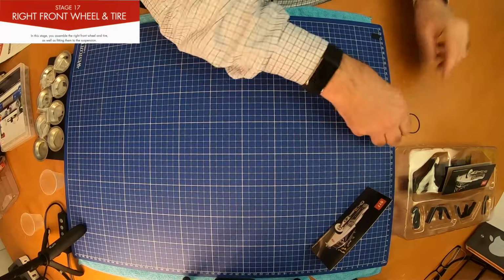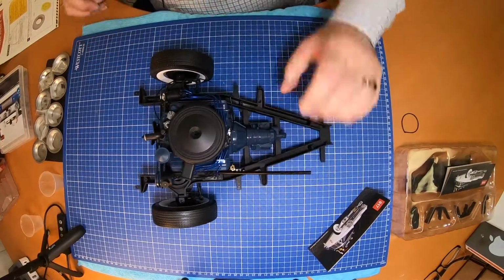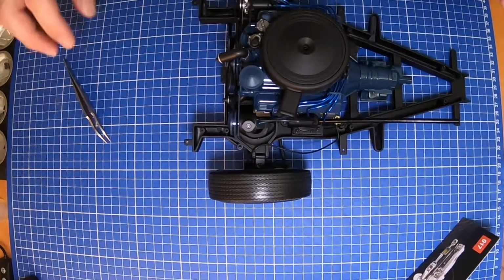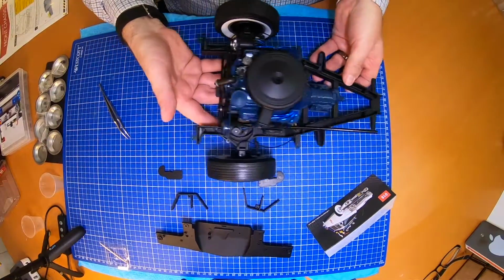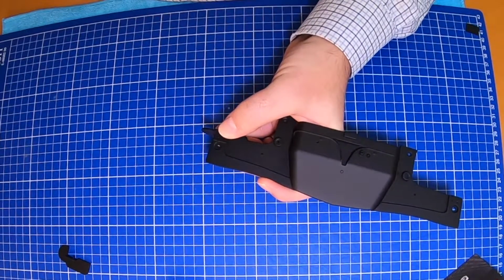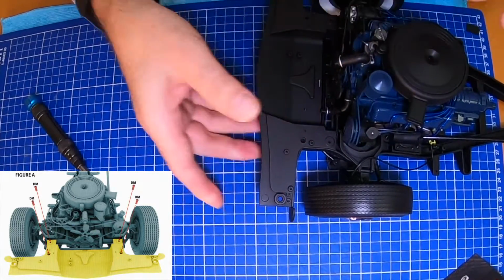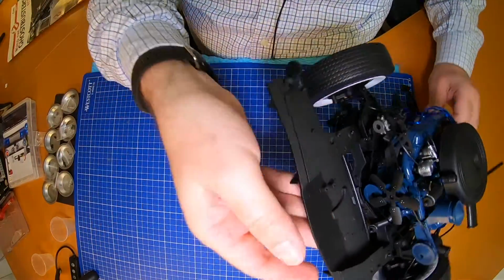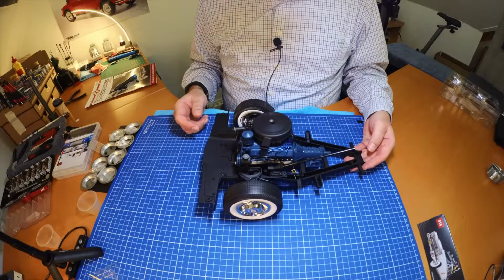Ghostbusters Ecto 1 issue 6 stages 17 and 18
This is a great build by Hero Collectors The Ecto-1

If you want to build this yourself head on over to
Fanhome

BTTF Delorean (Eaglemoss)
Ford GT40 (Model Space)
VW Beetle (Model Space)
VW T1 Samba (Model Space)
Shelby Cobra 427 S/C (Agora Models)
Jaguar E-Type (Agora Models SOON)
Peugeot 205 GT (IXO Collections)
Porsche 917 KH (IXO Collections)
USS Enterprise-D 1701(Eaglemoss EU)
Ghostbusters Ecto-1 (Eaglemoss EU)